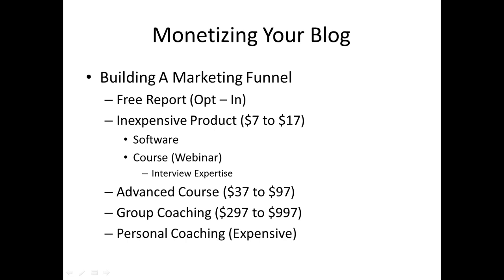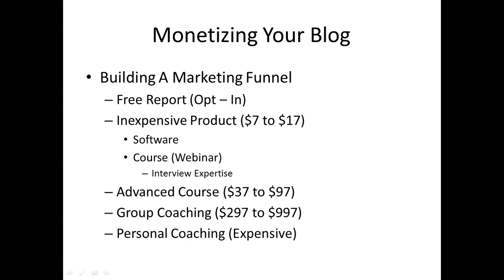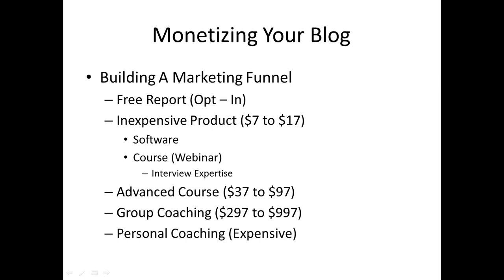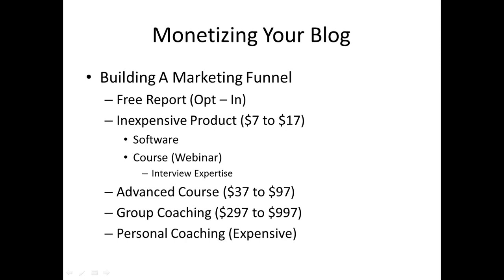How to Monetize your Blog Video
This course will provide you information all about blogging and earning from it.